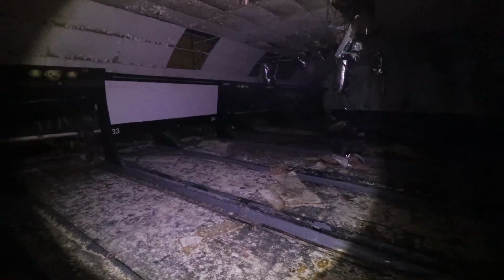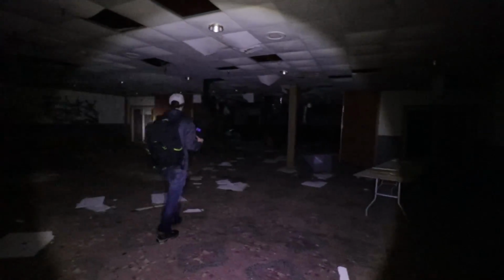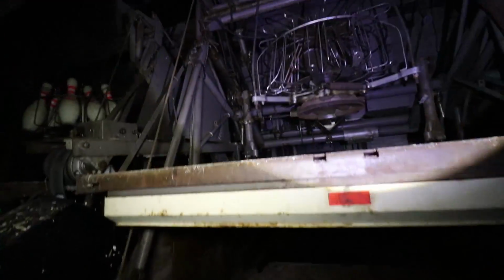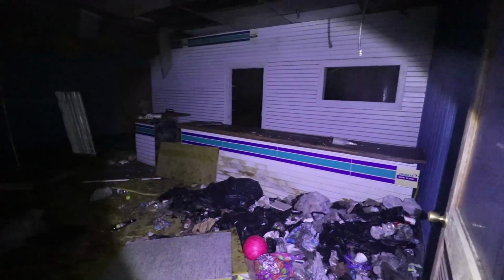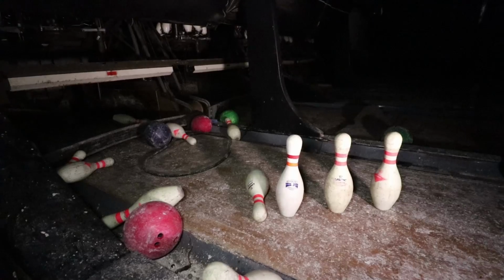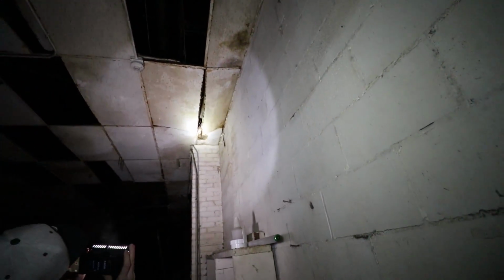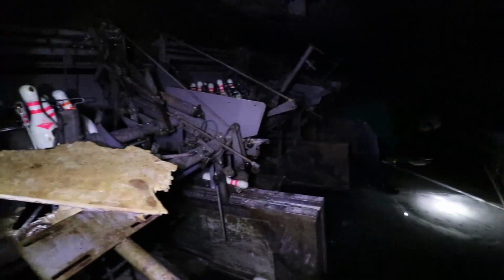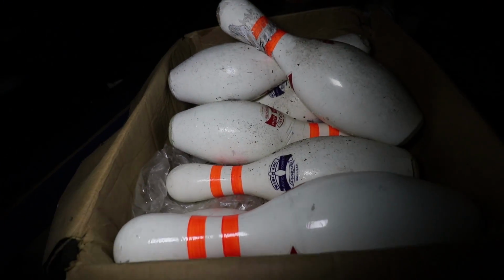Abandoned BRUNSWICK ZONE Bowling Alley Collapsing In On Itself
This abandoned bowling alley was a crazy find and had so much left inside! We had a run in with a creature inside that was screaming at us as well and we were able to track down the source of the noises.
Strange Places Channel:
I explore the various abandoned and decrepit buildings and locations that pepper the world. These places are remnants of the past, and I enjoy documenting them for all to see before they succumb to man or Mother Nature. Join me as I enter the belly of the beast and show you what these abandoned buildings have to offer on the inside. Happy Hunting and I wish everyone safe explorations :)

EQUIPMENT:
-Canon EOS 80D DSLR

-USA Gear SLR Camera Backpack

-Neewer LED Light Box

-Rycote RODE Mic Go

-3M Respirator with PRO Filters

-OUTLITE Tactical Flashlight